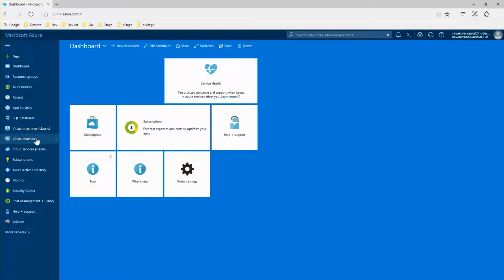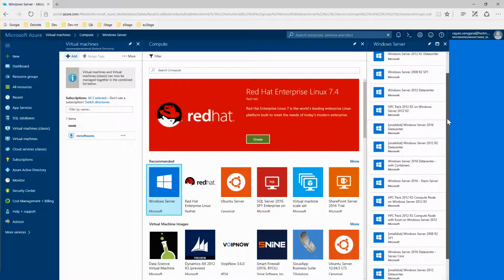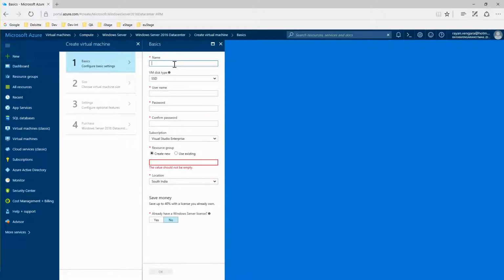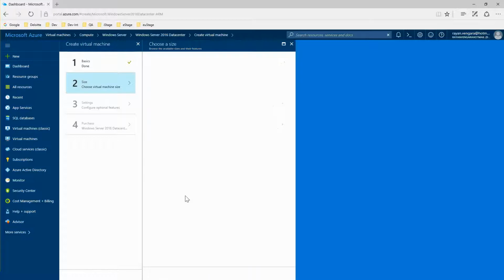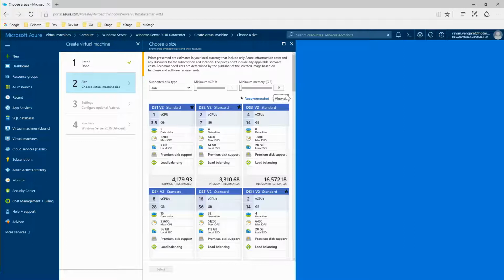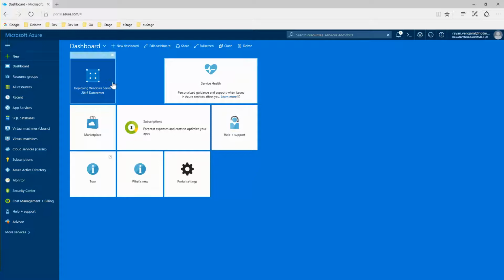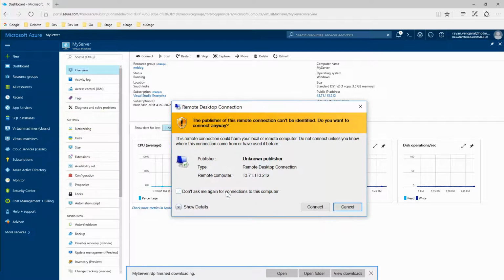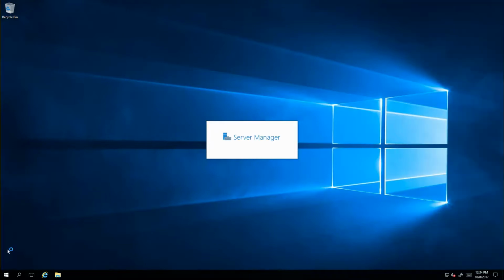Create and deploy a Windows Server Virtual Machine on Azure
This video takes you through steps to create and deploy a windows server Virtual Machine.